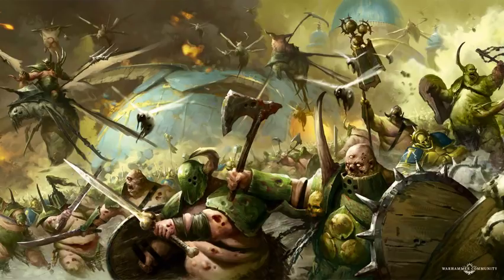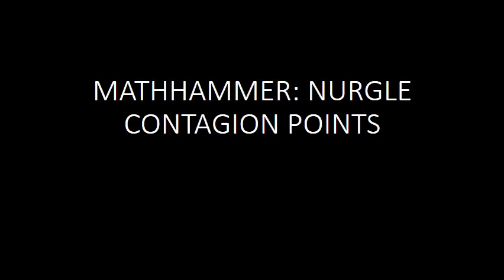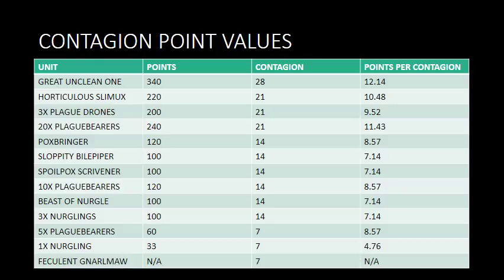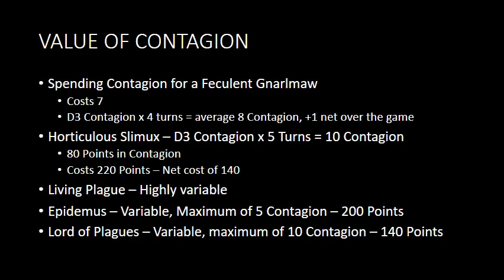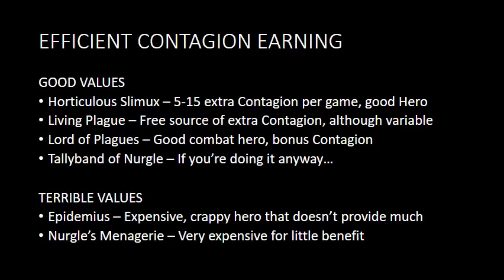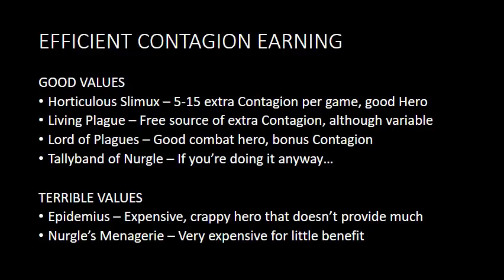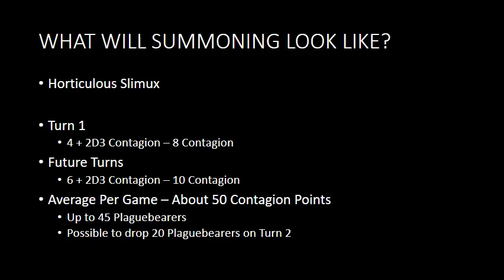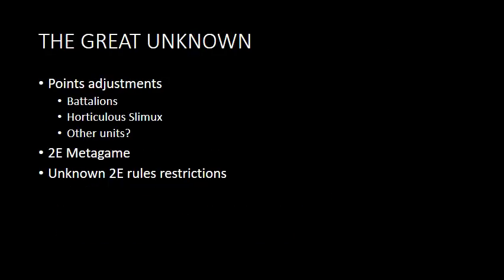MATHHAMMER Nurgle Contagion Points and Summoning